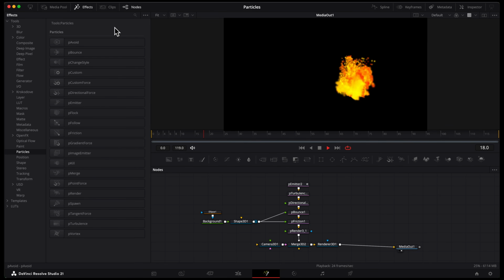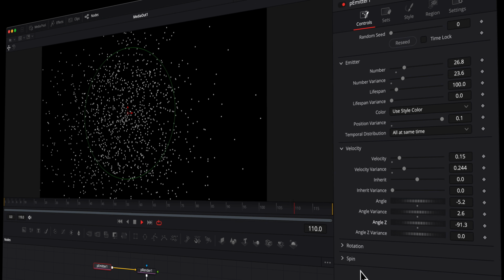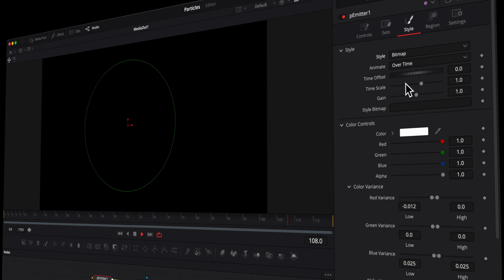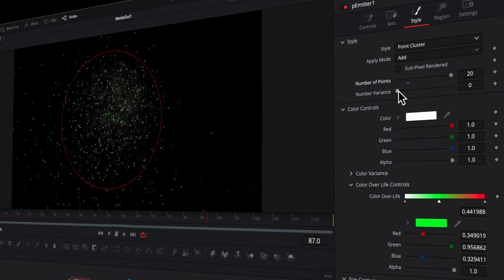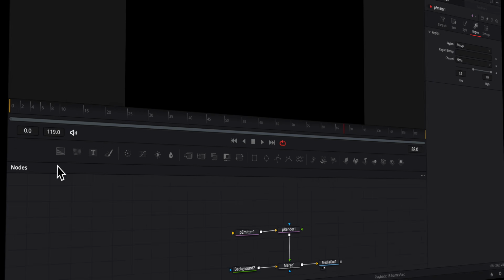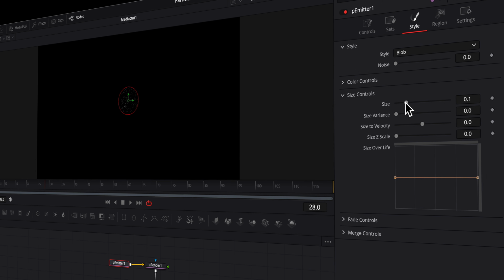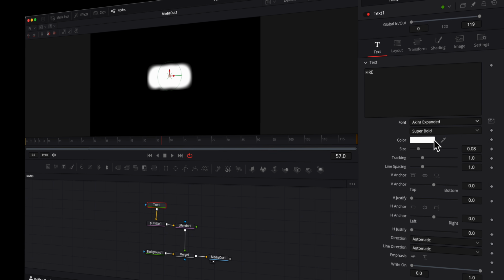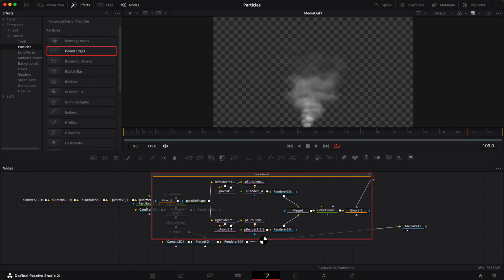pEmitter node. Make particles in Davinci Resolve Fusion.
This is the first thing you should learn if you want to get into using particles in davinci resolve. I break down all the key controls in the particle emitter node and give creative use case examples to help get you inspired.

Chapters:

00:00 Intro
00:52 Controls overview
02:35 The controls tab
04:23 The style tab
11:24 The region tab
13:41 Star trail
17:32 Eclipse
20:20 Fire
23:16 Bonus tip